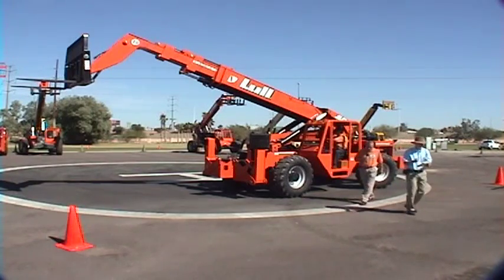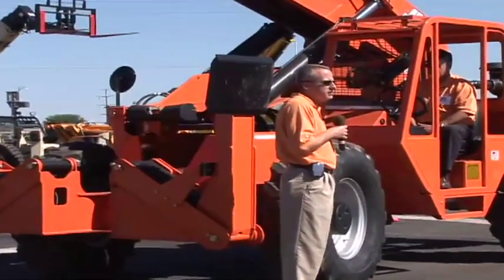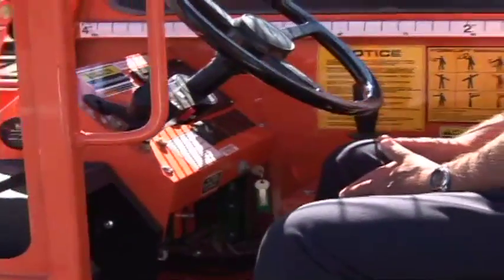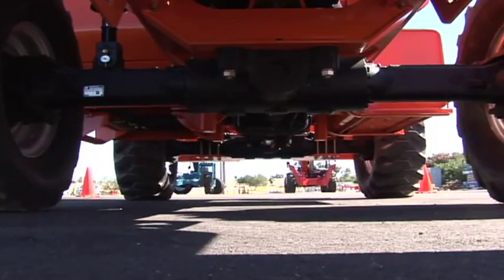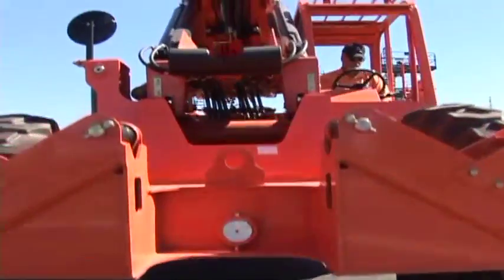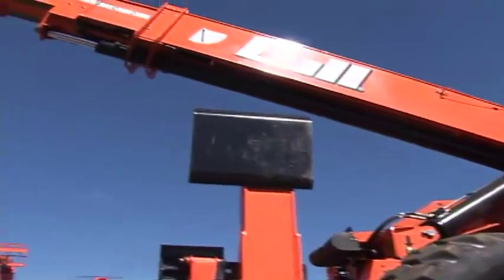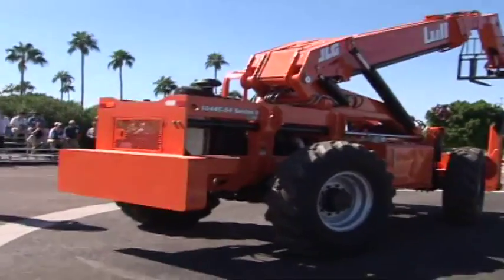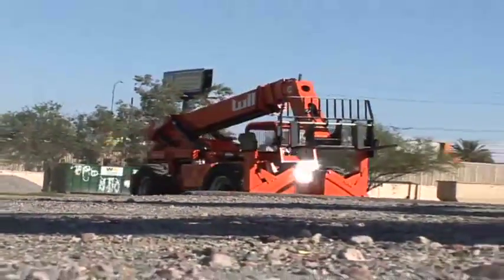Product Review: Lull 1044C-54 Series II Telehandler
First introduced in 1996, the Lull 1044C-54 telescopic handler is part of McConnellsburg, Pa.-based JLG Industries' stable of telehandlers. The Series II update took place in 2005, and at that time, the only major change was the conversion from Cummins to John Deere power. Its unique feature is the Transaction boom, which allows the entire boom to slide forward horizontally without moving the machine an inch.

Video was taken at the 2006 Lift and Access Equipment Showcase in Phoenix, Ariz.